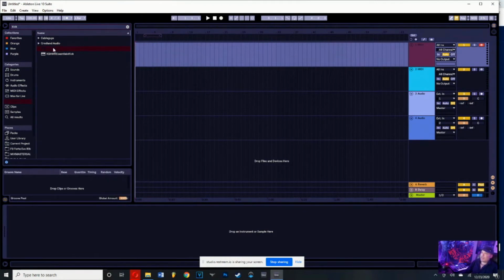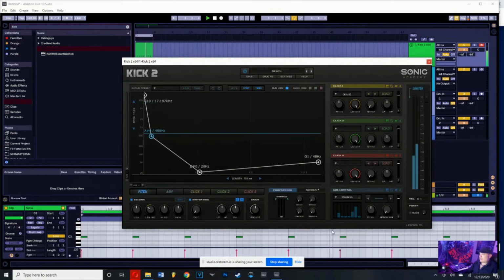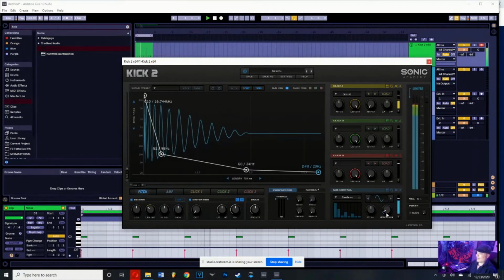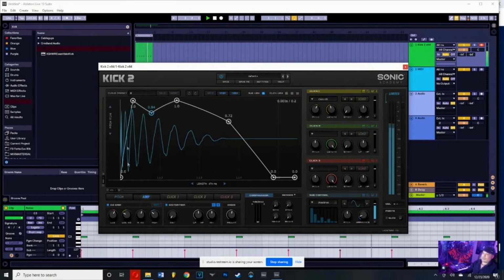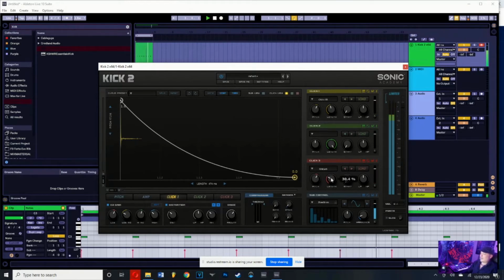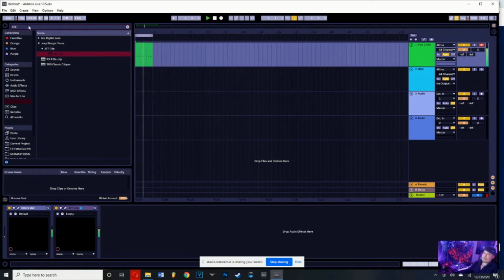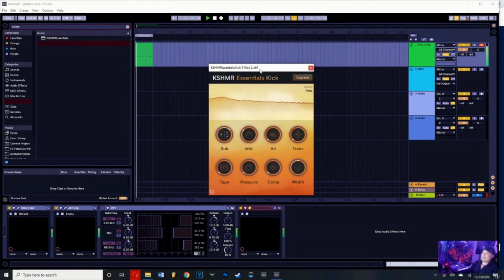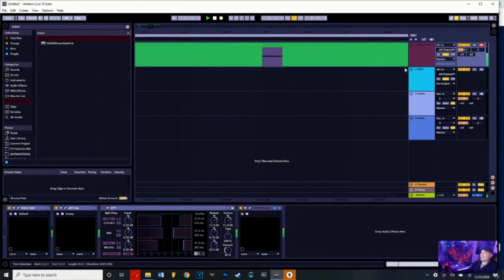How To Make A Beat That Knocks (using Kick 2 by Sound Academy). Tutorial Part I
Part 1 of possibly a 4 part tutorial on how to make a beat that absolutely knocks/slaps/thumps. You get the idea. Kick 2 is an amazing plugin. Stop searching Splice for that perfect kick, you can make an original sound really easily. Seriously, check it out, it's very simple. Up next, snares, midi programming & processing your beat.

Thank you for supporting a fellow creative. 🙏